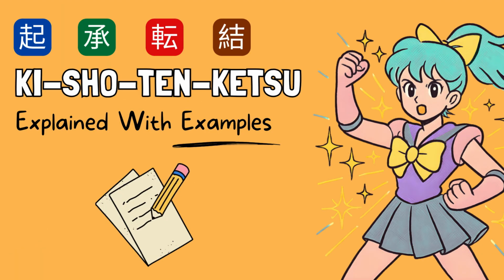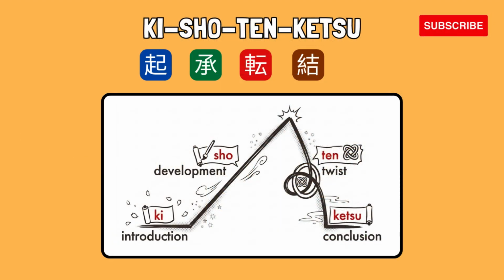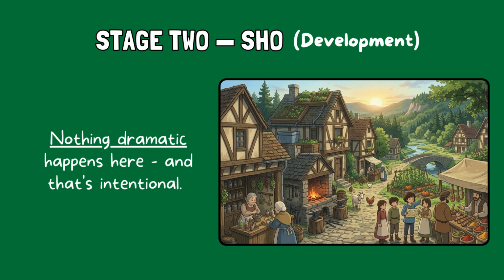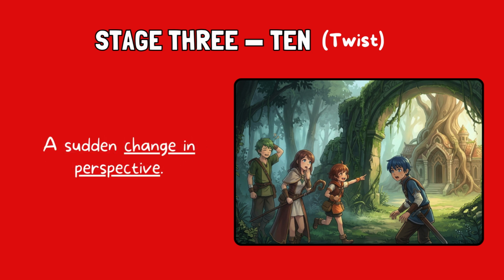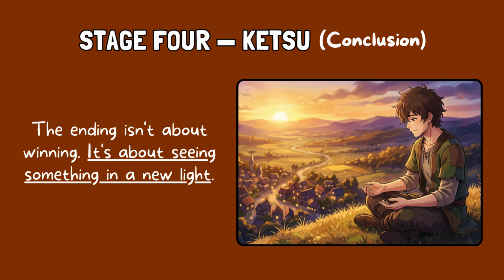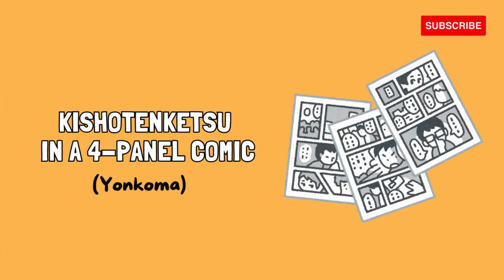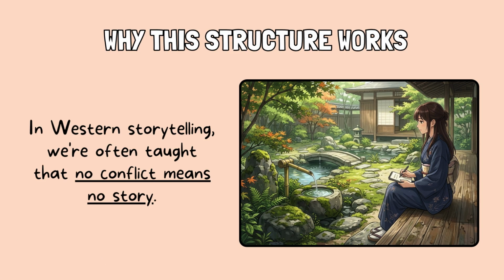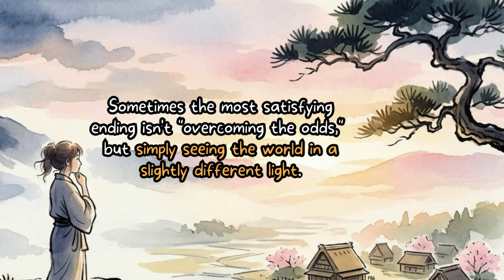Kishotenketsu Story Structure Explained With Examples ✍️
What if you could tell a powerful story… without a villain, conflict, or big final battle? Kishotenketsu is a storytelling structure used in Japanese, Chinese, and Korean narratives that focuses on contrast and revelation instead of conflict.

You’ll learn:
• What Kishotenketsu is and where it comes from
• The 4 key stages: Ki, Sho, Ten, Ketsu
• A simple step-by-step example you can copy
• How it works in 4-panel comics (yonkoma)
• Why this structure works

00:16 - What Is Kishotenketsu?
00:55 - Stage One — Ki
01:25 - Stage Two — Sho
02:02 - Stage Three — Ten
02:46 - Stage Four — Ketsu
03:32 - Simple Template You Can Use
03:45 - Kishotenketsu in a Four-Panel Comic
04:29 - Why This Structure Works
05:12 - Summary

Quick Structure Recap:
Ki — Introduction (set the scene)
Sho — Development (build the world)
Ten — Twist (introduce something unexpected)
Ketsu — Conclusion (connect everything)

Whether you're writing short stories, comics, children’s books, or slice-of-life fiction, Kishotenketsu is a powerful tool to make your stories feel fresh, calm, and memorable.

If you're tired of the usual “hero vs villain” formula, this might completely change how you approach storytelling.